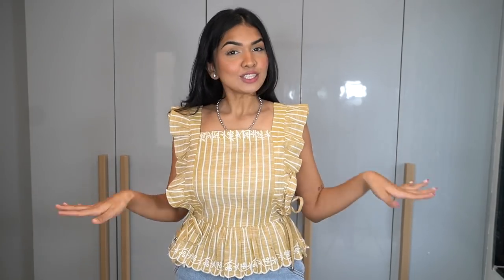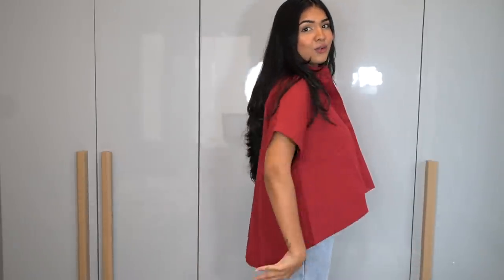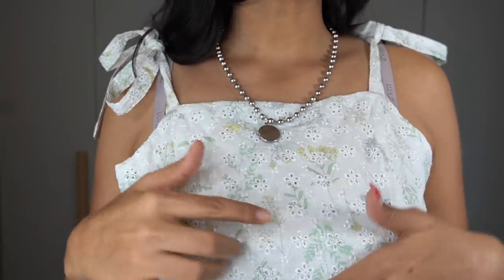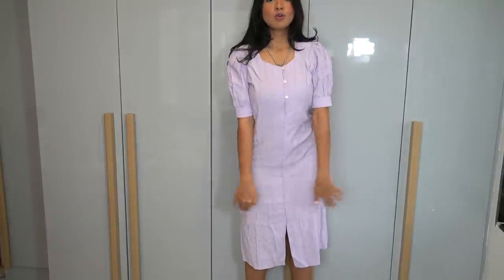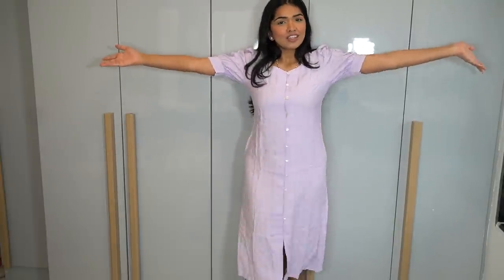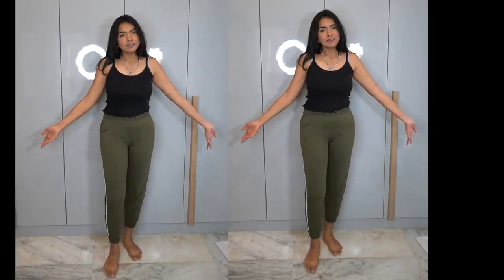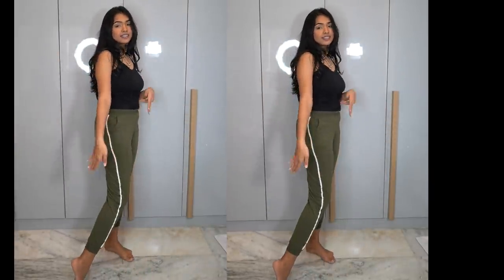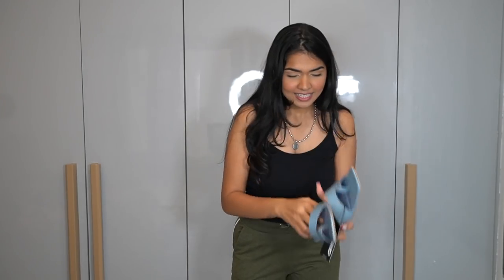AJIO HAUL || TOPS UNDER RS.500 | Dresses | pants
:Hey guys, I recently shopped from AJIO, watch to know what i bought. I bought a lot of tops under Rs.500. Hope you enjoy it.